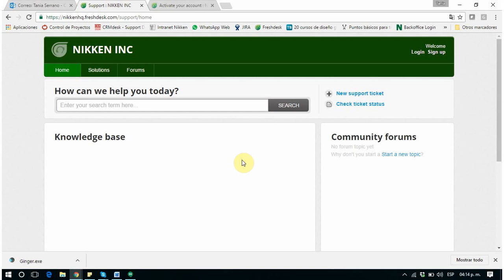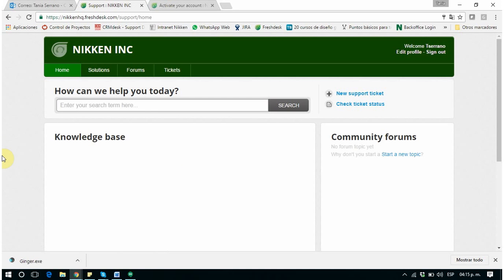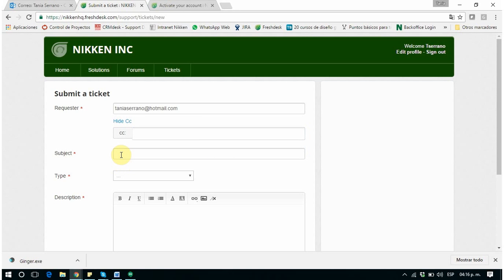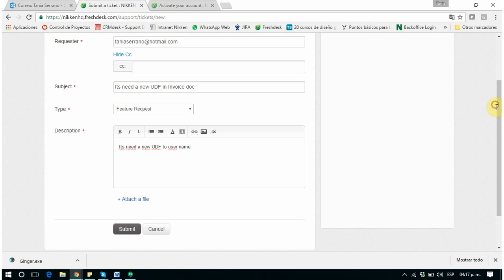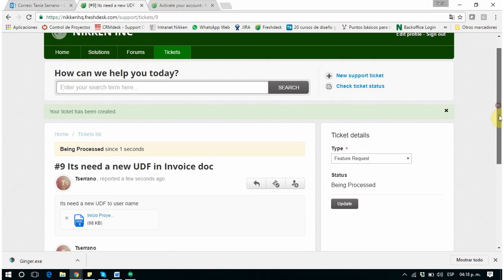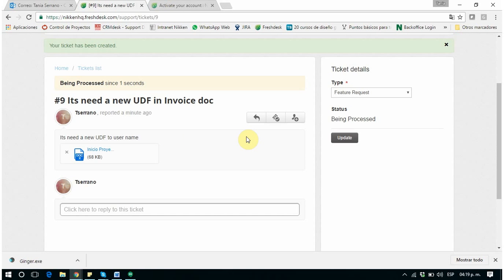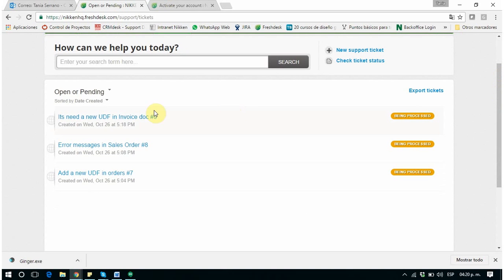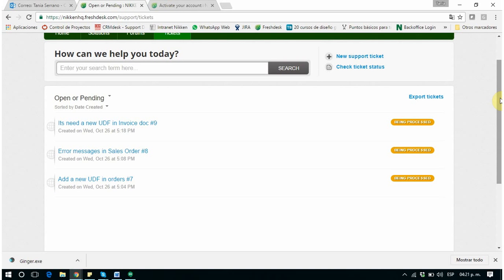Use of FreshDesk to request support or send projects to IT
This video shows how you can use FreshDesk to request support or send projects to IT. All this related to SAP implementation.